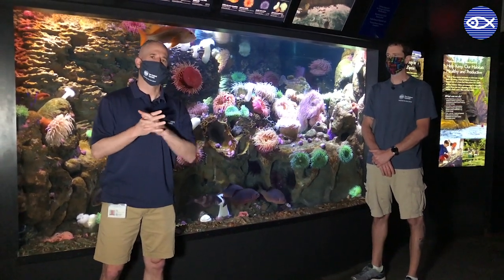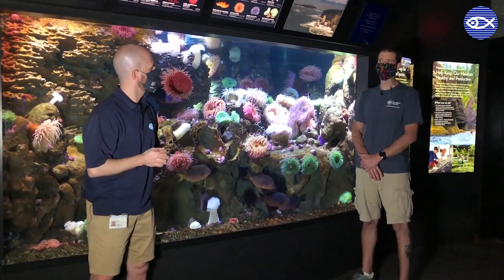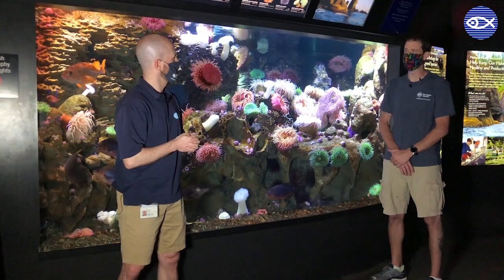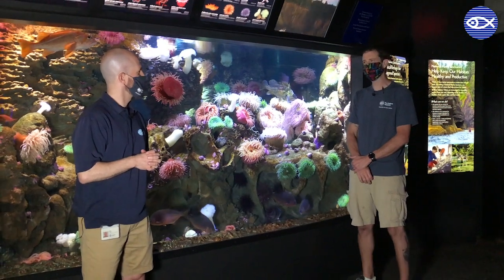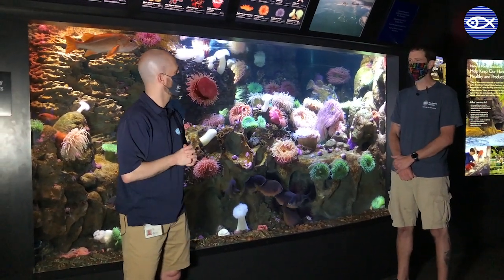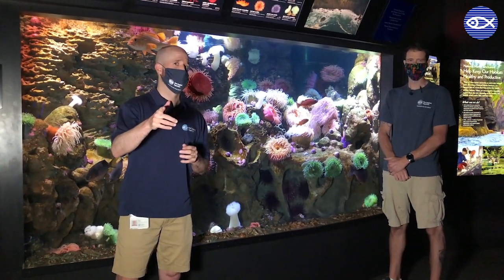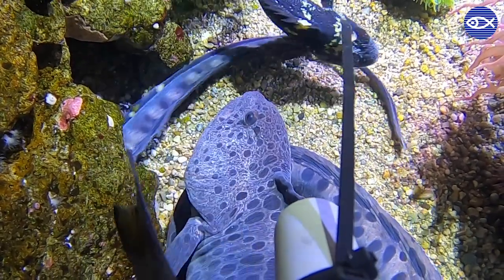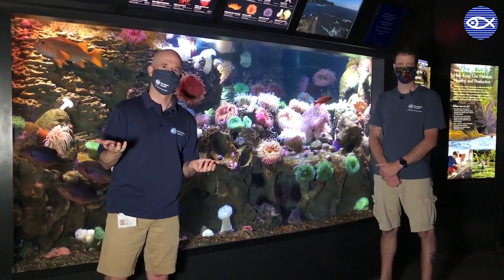Virtual Visit: Wolf Eel Feeding!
Our wolf eels are about 5ft long, and excellent hiders within the Northern Waters Gallery! Join educator Nick and aquarist Bill as they discuss the wolf eel’s diet + get a good look at these elusive eels feeding.